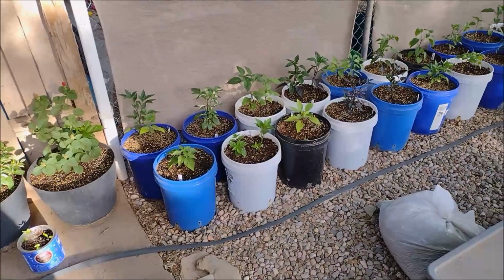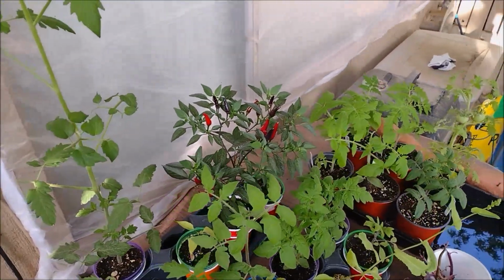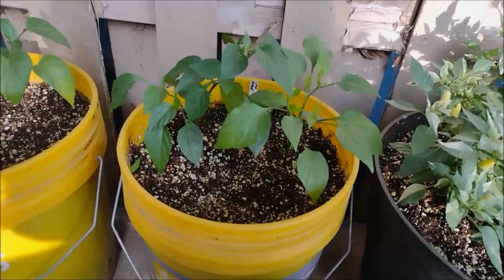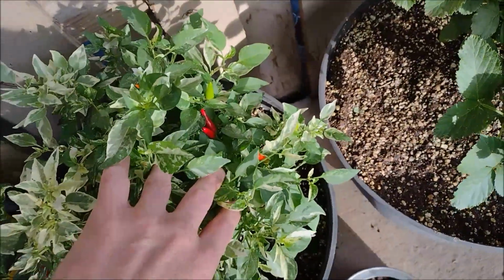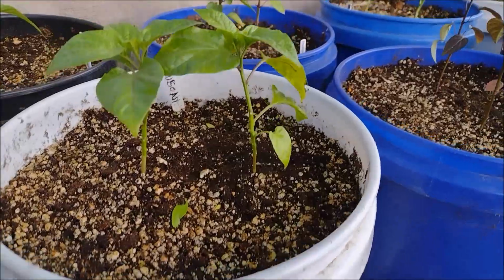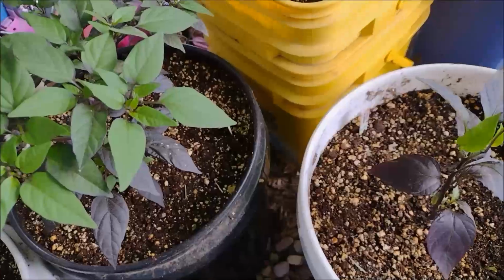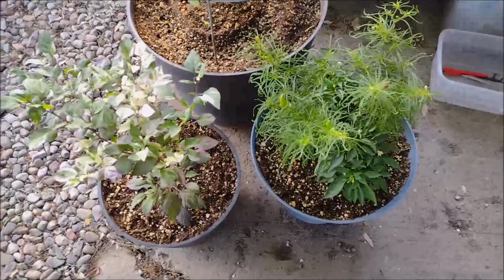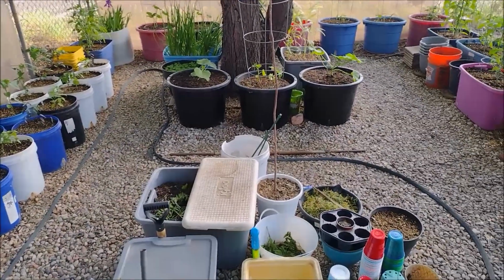Nerd Rage: The Swarm 2023!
Just a little vid for friends and family to enjoy! A look at the 32 varieties of pepper we are trying to grow in May of 2023.